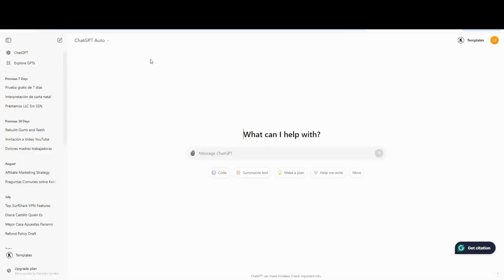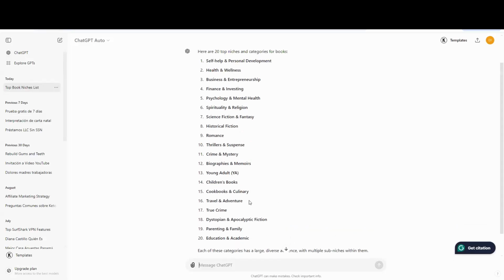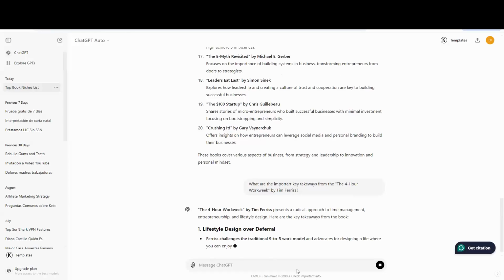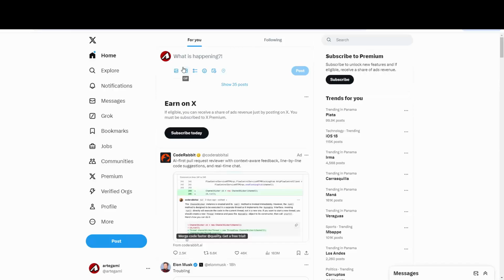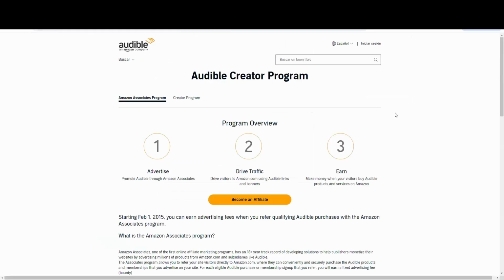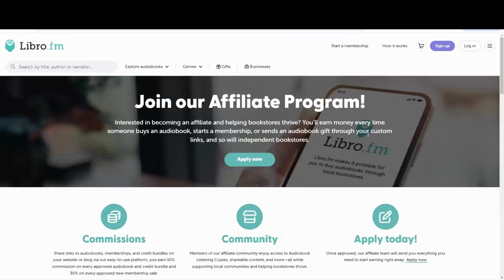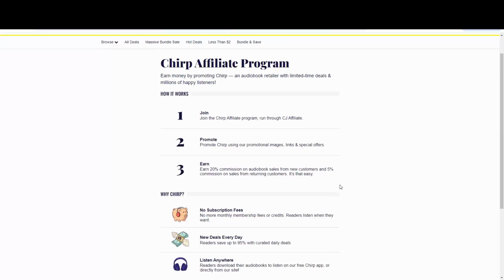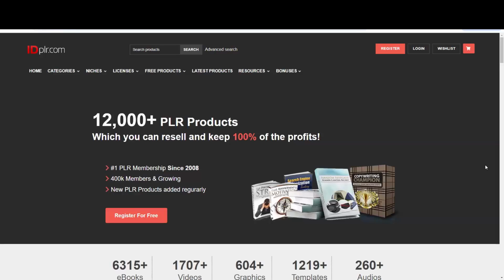Copy and Paste $100 Per Day FREE Way To Make Money Online For Beginners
There is a group of people who are using Diana Castillo video fragments in their advertising to promote Gaming APPS. Taking out the context of the original video and making people believe that money has been made using said games. THIS IS A LIE. We have not promoted any game nor do we use paid games, we generate income. They are using the image of Diana Castillo WITHOUT PERMISSION and promoting things that are not used or have not been used.
DON'T FALL FOR A SCAM.